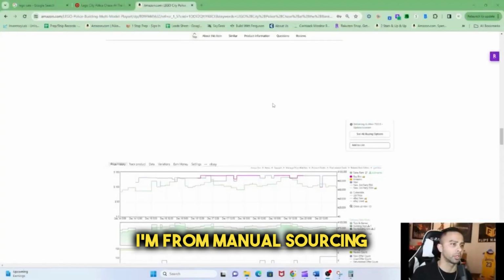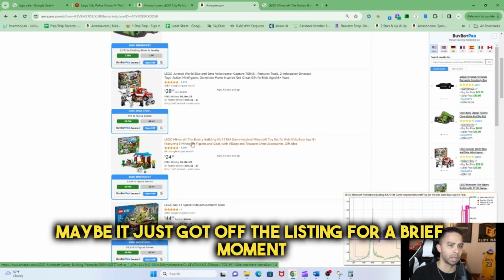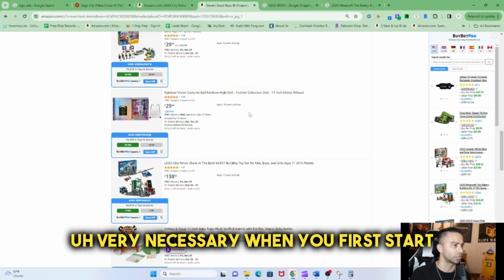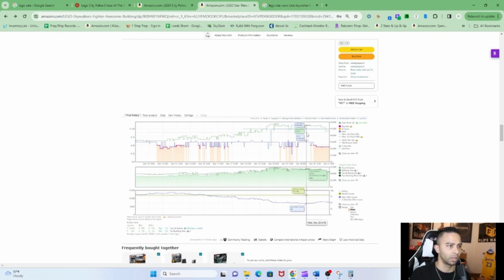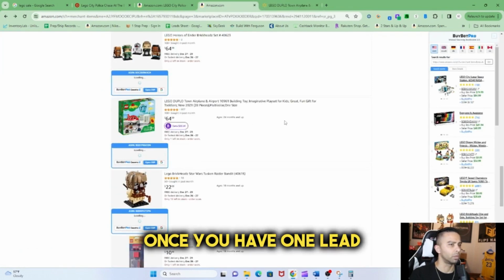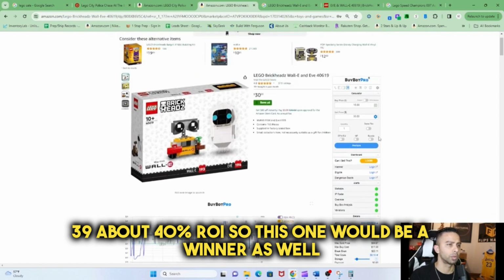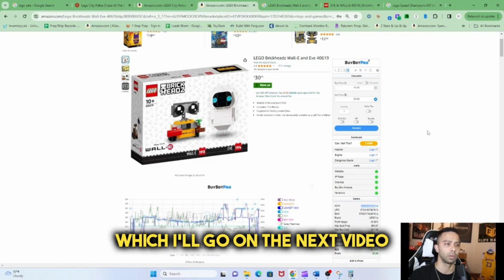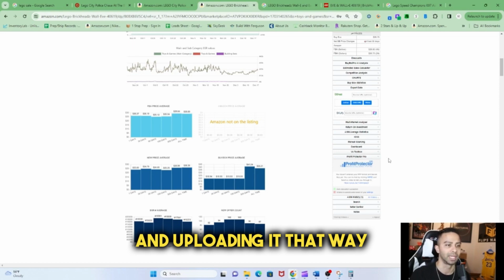Learn the Reverse Sourcing Method to Look for the Best Products for Amazon | Flips Nation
📦 Affordable Supplies that I use for Amazon FBA:

-3in Tape Gun
-3in Tape
-2x1 Labels
- 4 x 6 labels

🎥[PART 1] Nike Ungate With Kohl’s ungate Video: How to Ungate Nike and Beauty in 2023 without Eastbay  Step-by-Step on my Screen

🎥[PART 2] Nike Ungate Without Kohl's ungate Video

🏃‍♂️Get BuyBotPro (Sales History, VA Hours Manager, and connects to their Repricer - I use everyday)

 (1,000+members with FREE Amazon guides, information, and community for all Amazon Seller levels! See you there!)

🏃‍♂️Join Our PROFITABLE Leads List (Essential for new sellers wanting to branch out to new brands, and seasoned sellers who want new leads and an affordable rate)

🏃‍♂️HIRE a Flips Nation Virtual Assistant (Wholesale VA, Leads/Sourcing VA, or Admin VA)

🏃‍♂️Coaching 1-on-1 (Assist with IP Complaints, Inauthenticity Complaints, Navigate Your Amazon FBA Business, How to Start, etc.)

🏃‍♂️Flips Nation Jump Start OA Course [Steps to start your FBA Business, 4 week ticket support from me directly: 🏃‍♂️